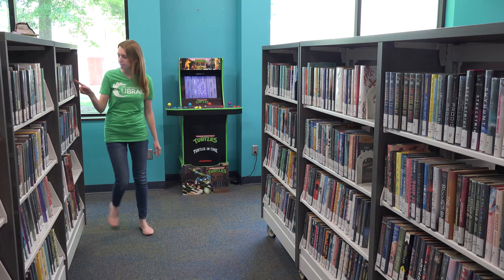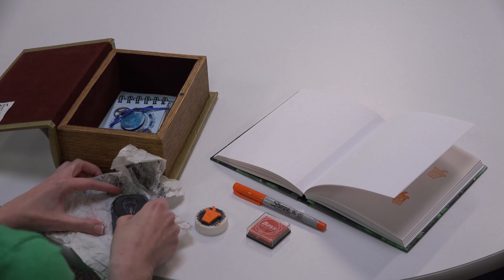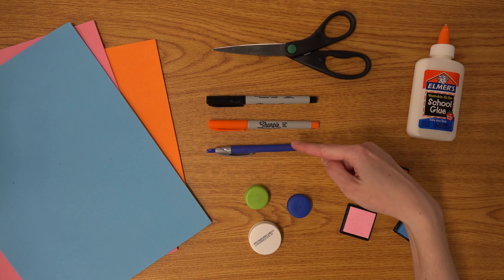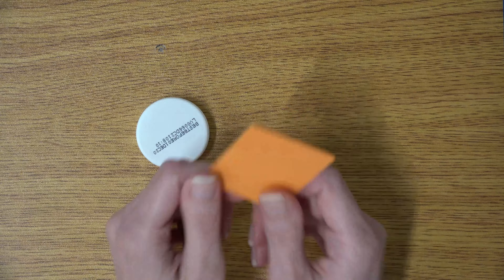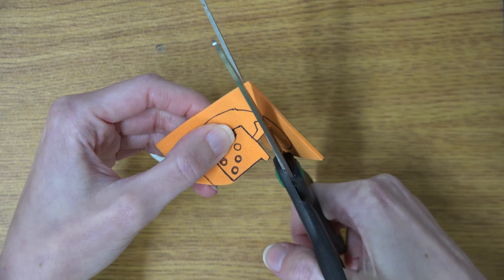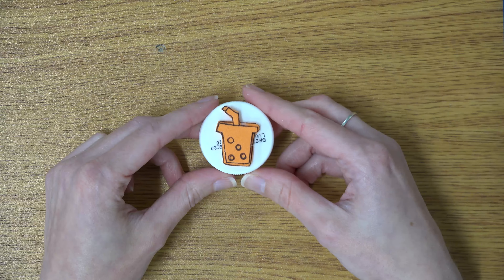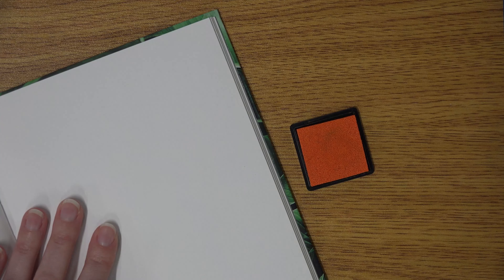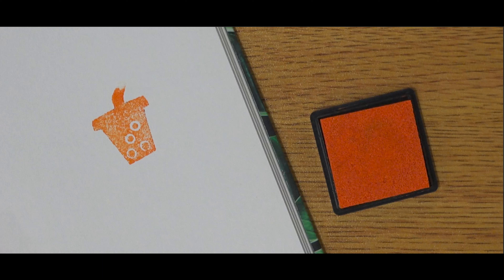Camp Evergreen: Letterboxing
Learn about letterboxing and how to make your own homemade stamp for this fun activity.

Looking for some laid-back summer fun? Join Camp Evergreen! Meet others, enjoy free activities and complete weekly challenges for a chance to win prizes. There is something for everyone, including crafts, outdoor activities, cooking, technology, gardening and more. The only requirement is to have fun!

Camp Evergreen runs from June 6 – August 13, 2022. Register on Beanstack and look for programs to attend on the library events calendar